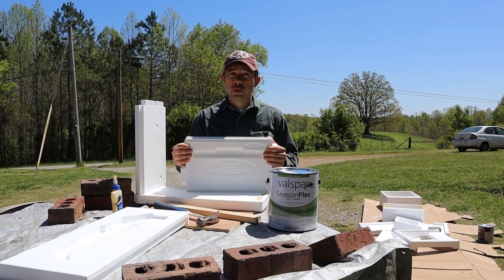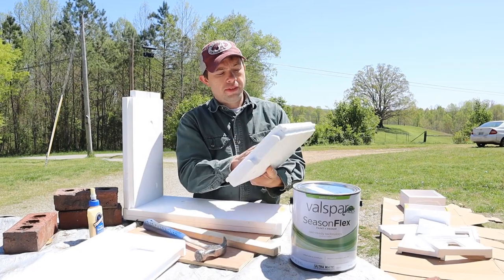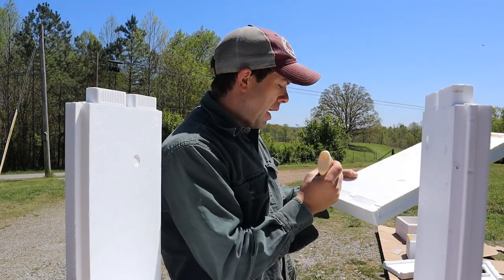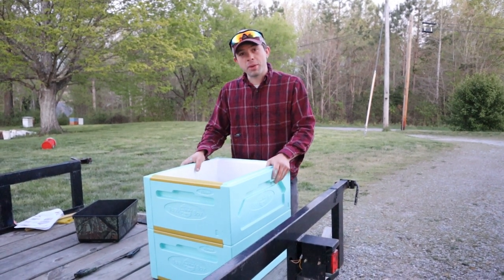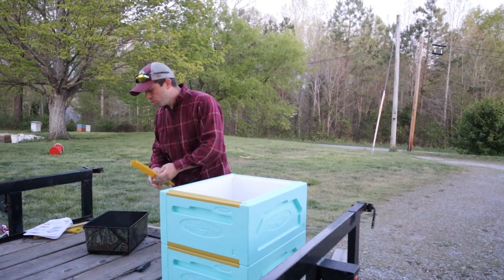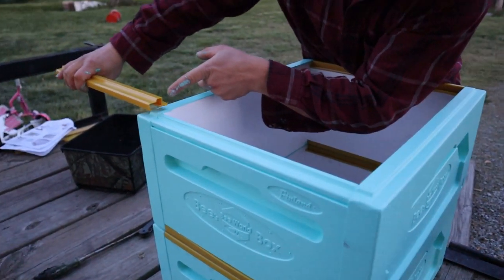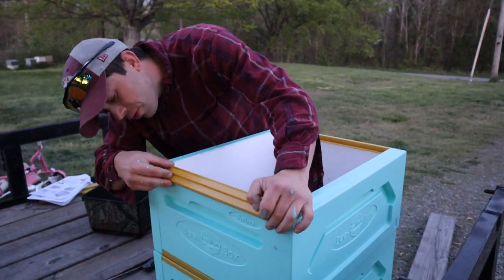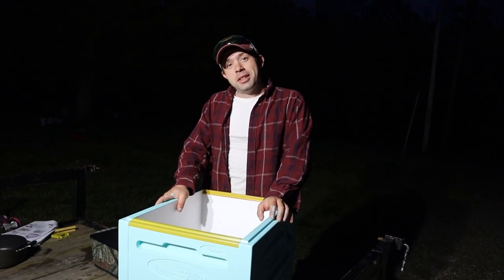How NOT! to assemble a poly hive!